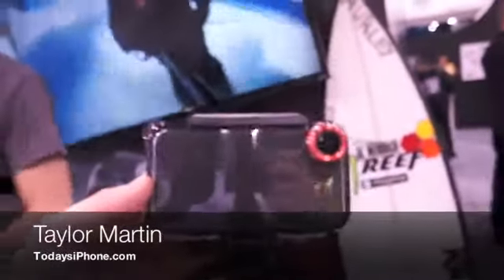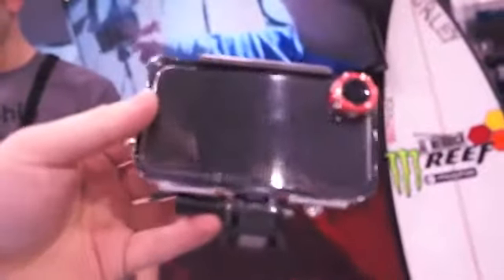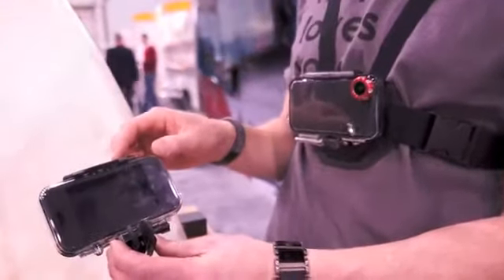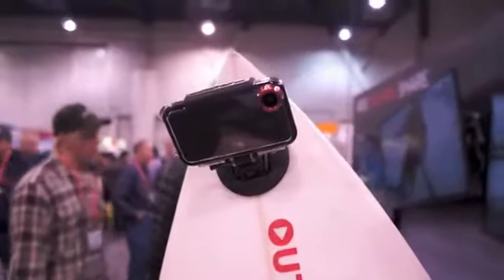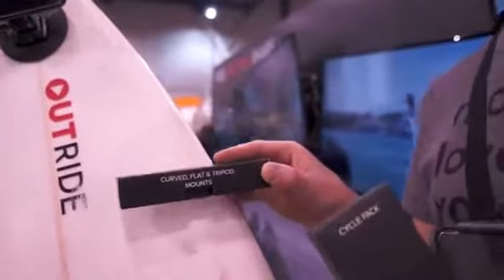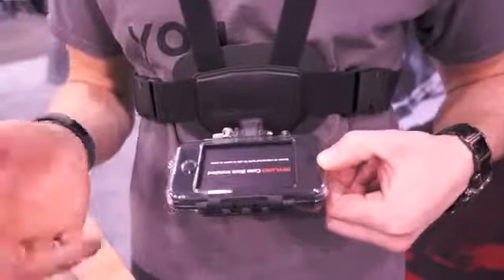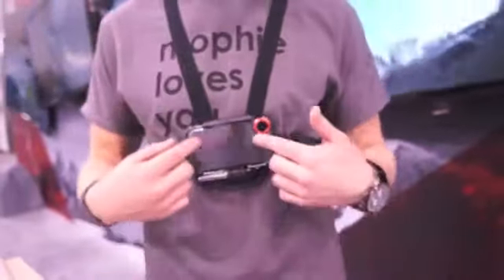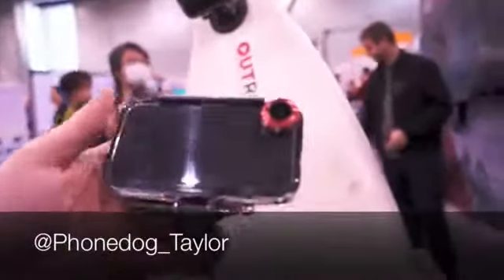CES 2013 Mophie Outride Demo